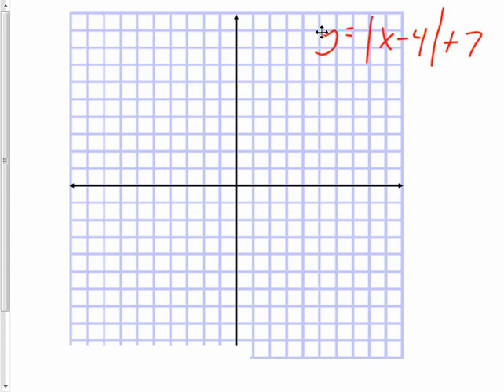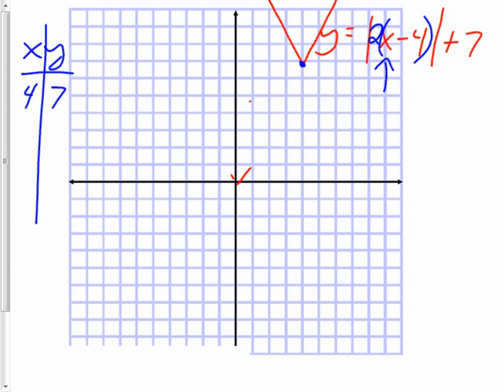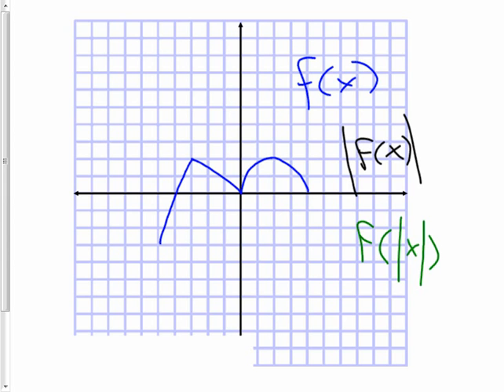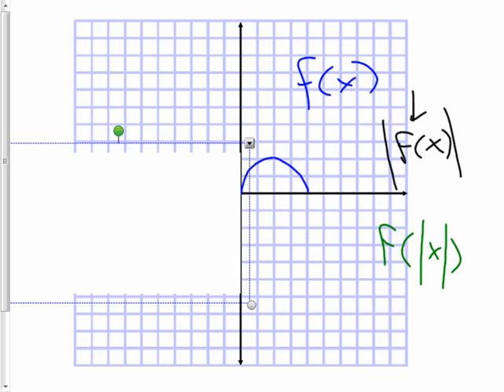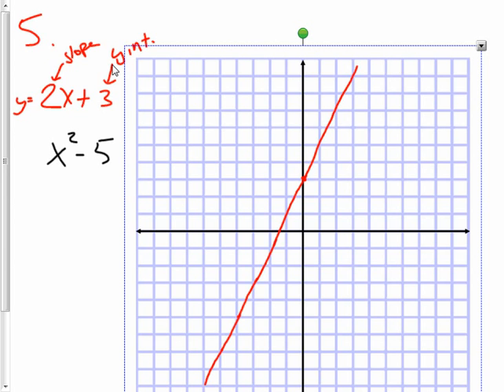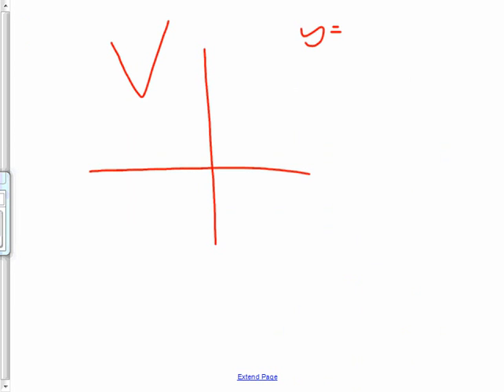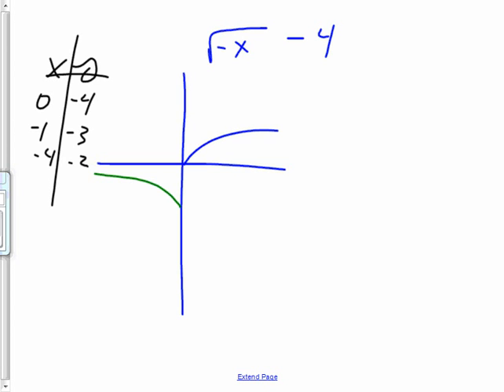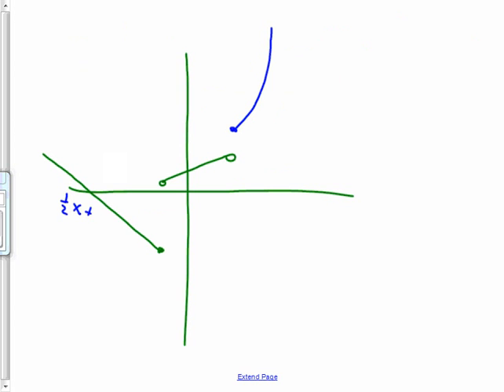Precalc 11 7 2012 Review for Graphing 2 test incl piecewise and absolute value of functions